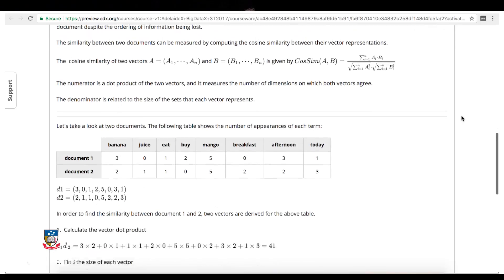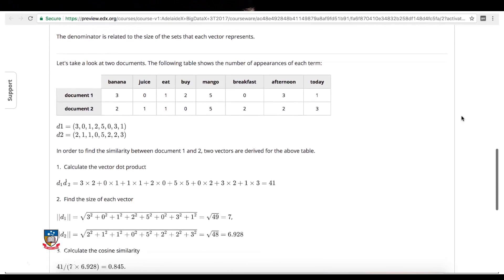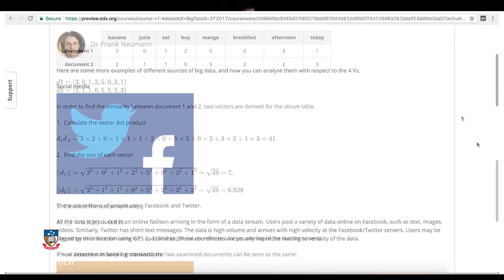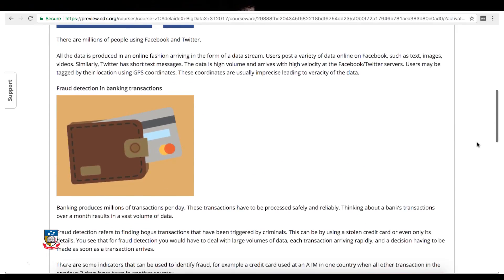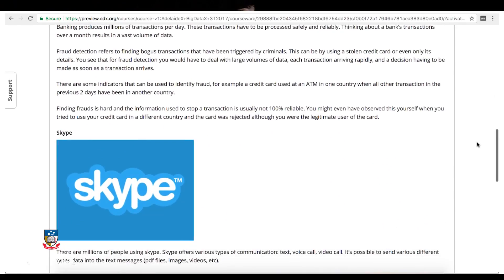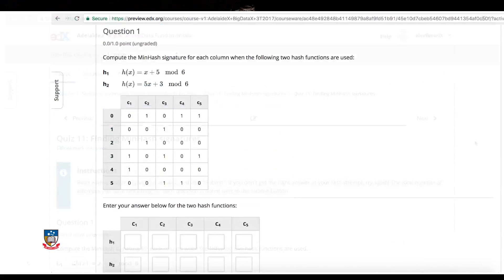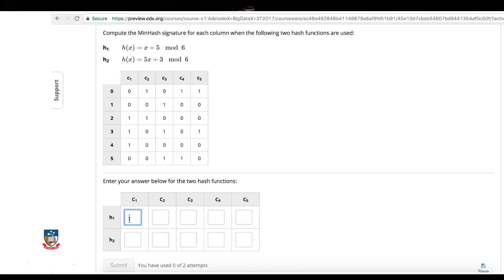BigDataX: Welcome to BigDataX